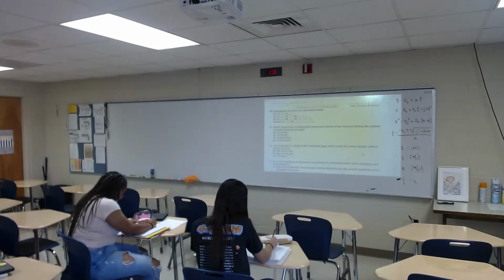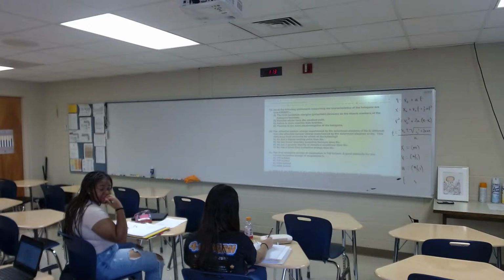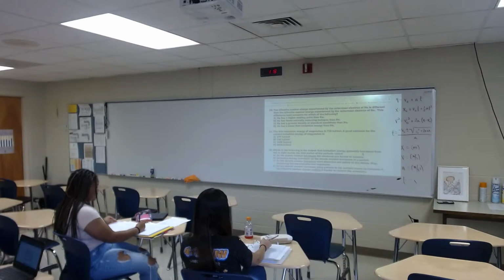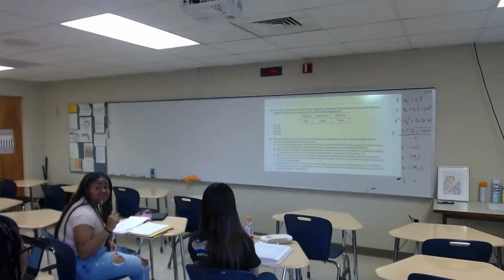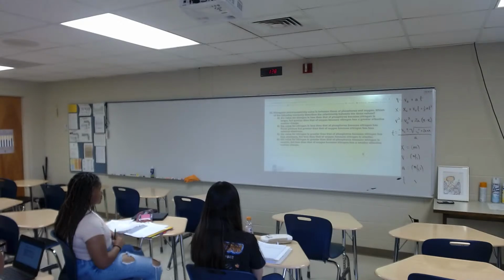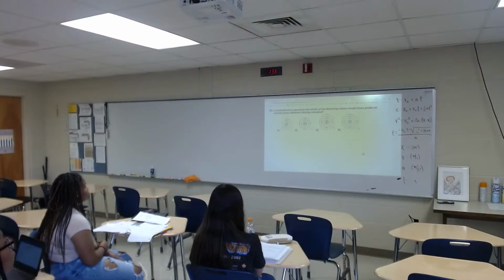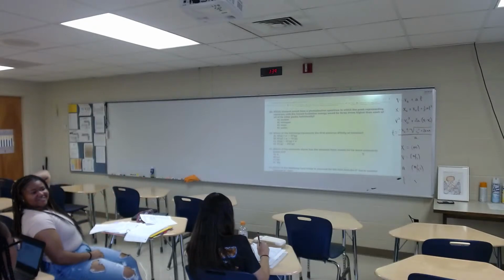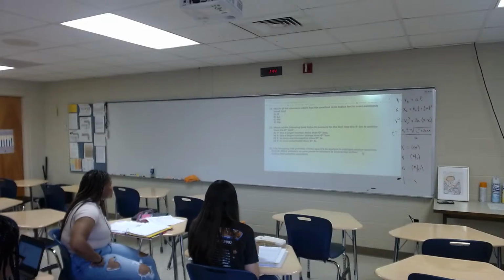AP Chemistry - 6th Period - August 30, 2023